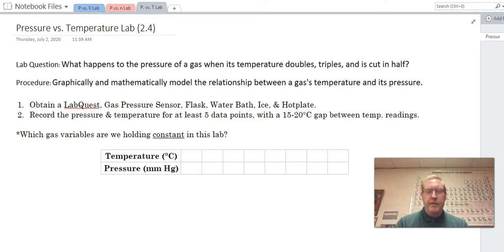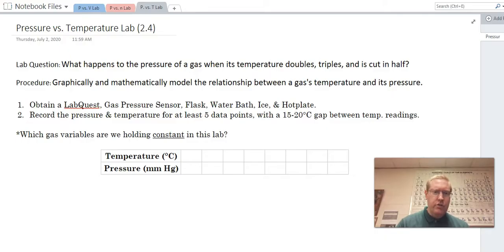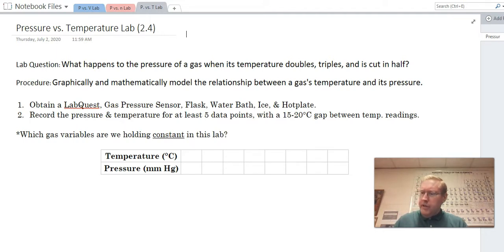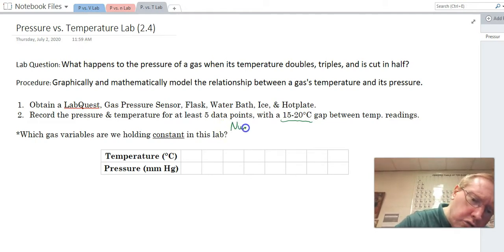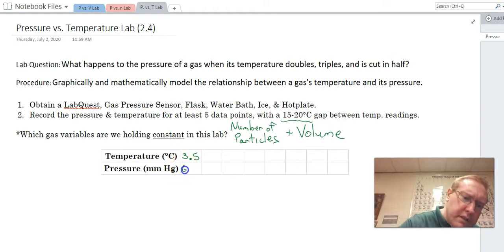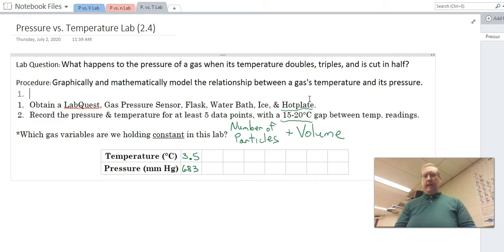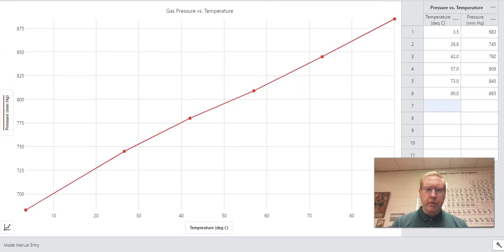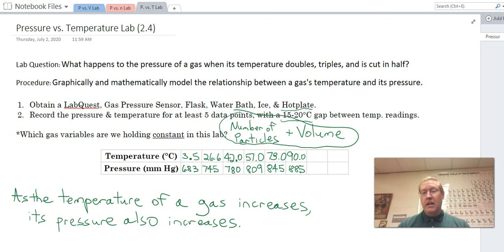Lesson 2.4 (Video 3: Pressure & Temperature)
2.4:  I can predict how changing the volume, temperature, or number of particles of a gas affects the pressure of the gas.